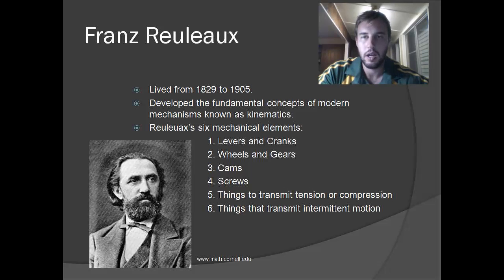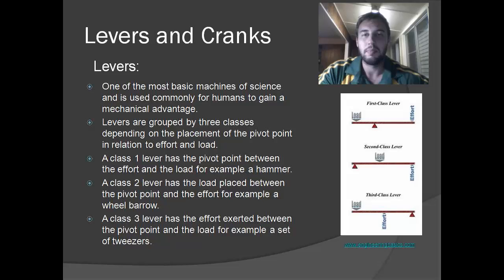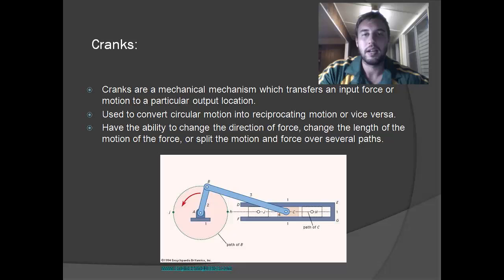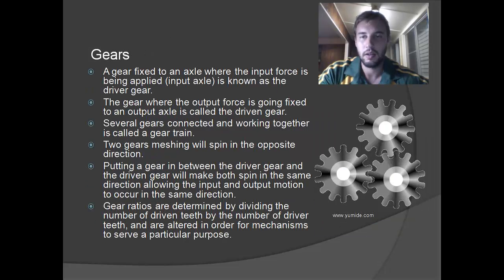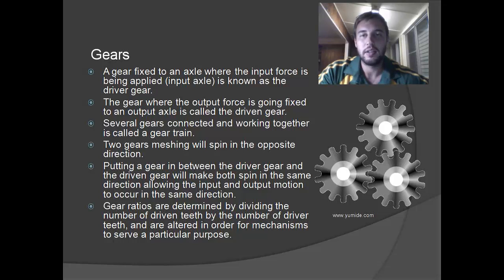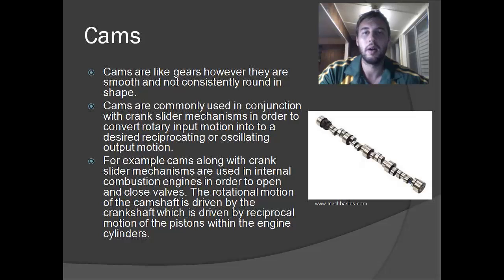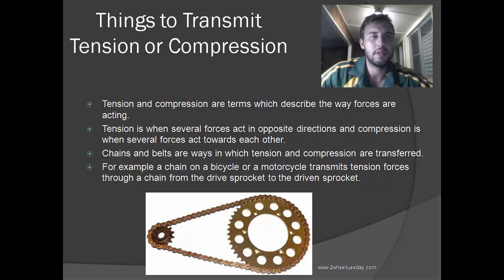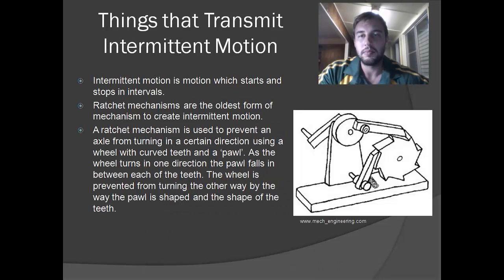Reuleaux's Mechanical Elements - ENEG12004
Reece Sainsbury - s0238699
CQU